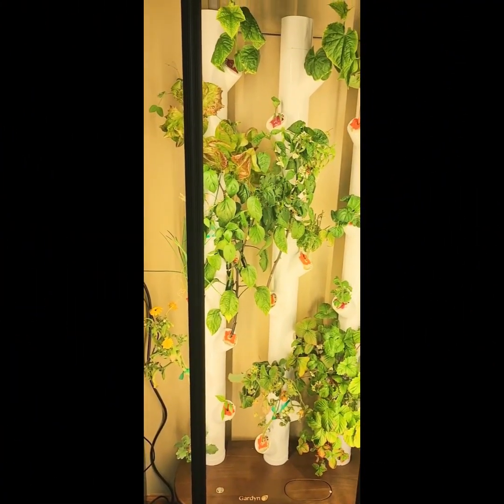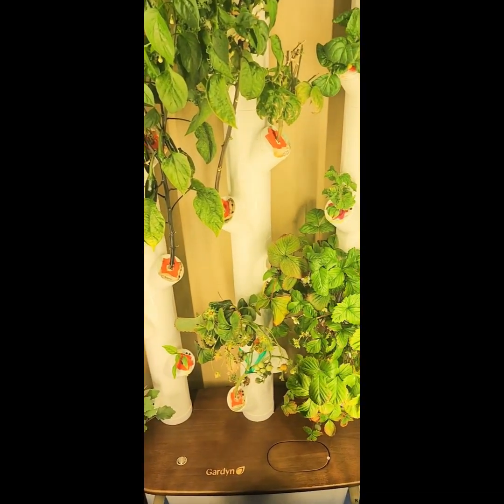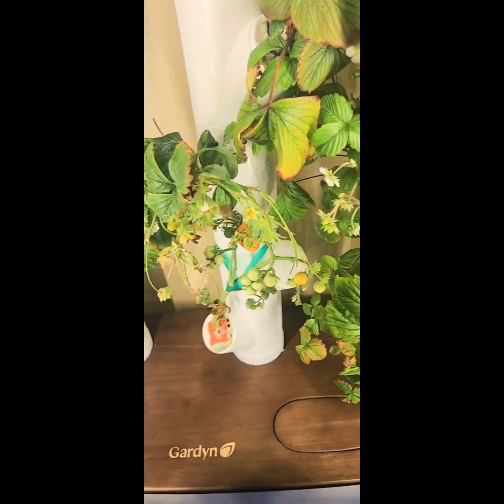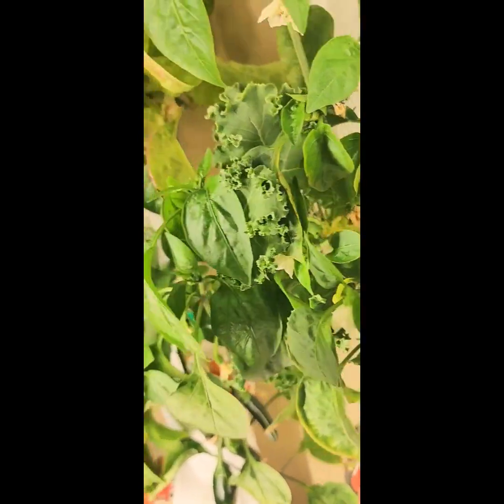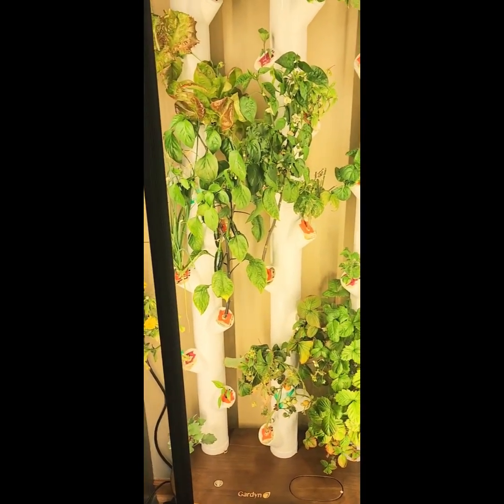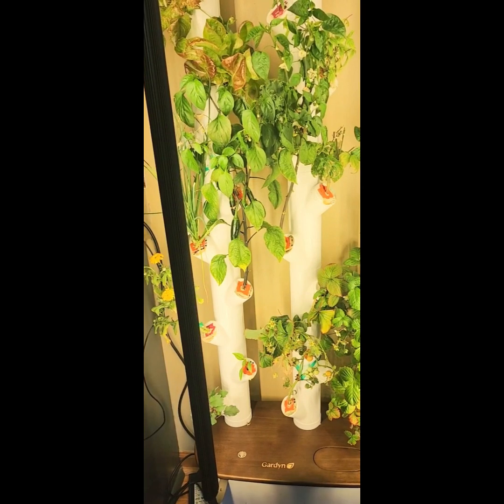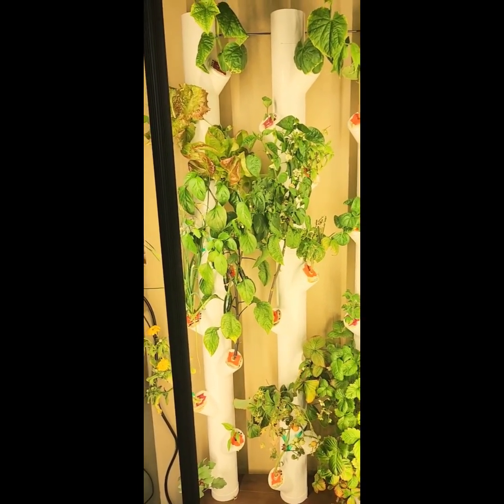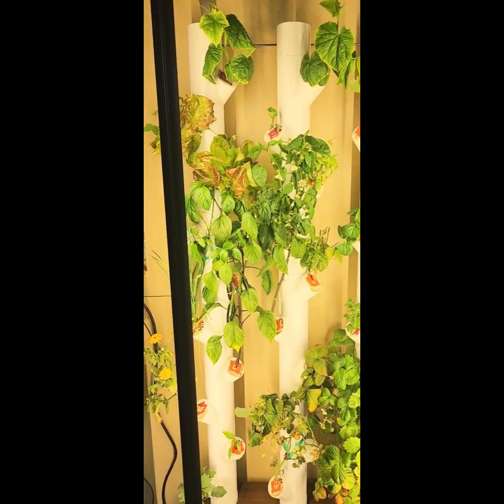Gardyn 3 0 3 Month Update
Here's my final thoughts on growing in the Gardyn 3.0 hydroponic system. Overall, I'm impressed with the system and think it's a great investment for those wanting to grow their own food in small spaces, or in my case, in winter in zone 6a.